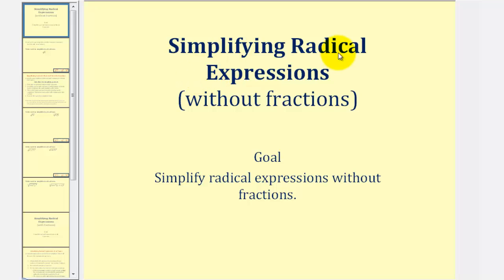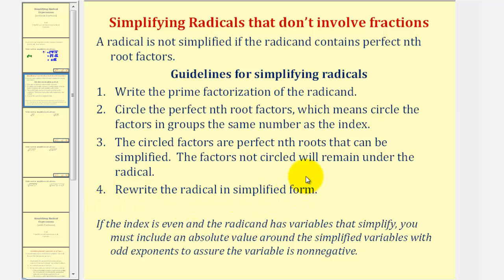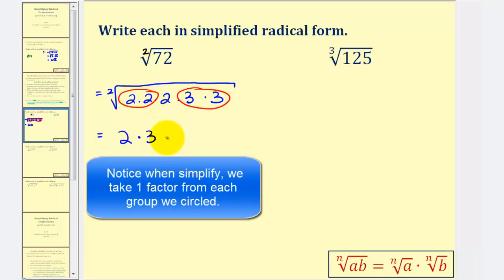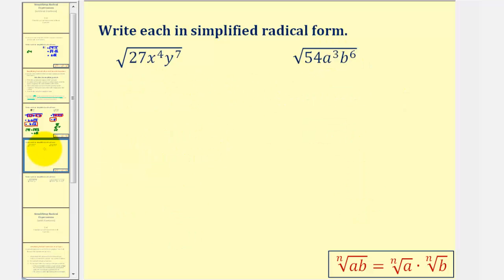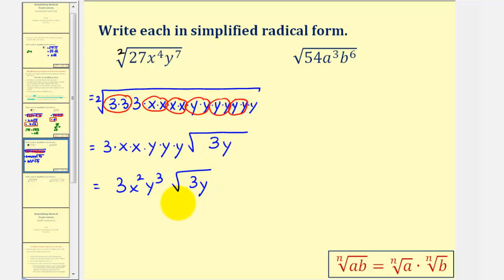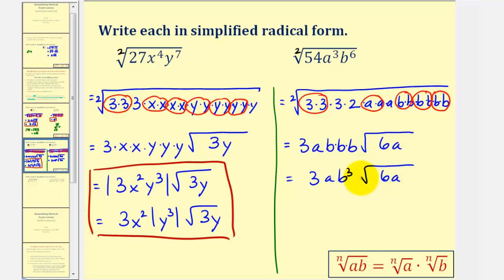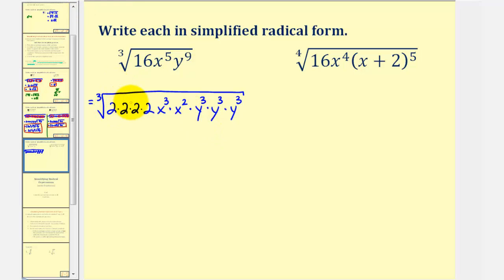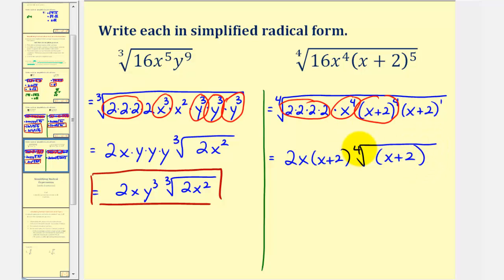Simplifying Radical Expressions Without Fractions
This video explains how to simplify radical expressions without fractions.